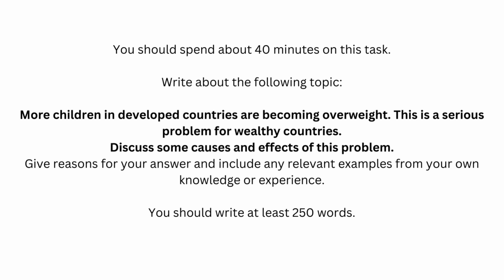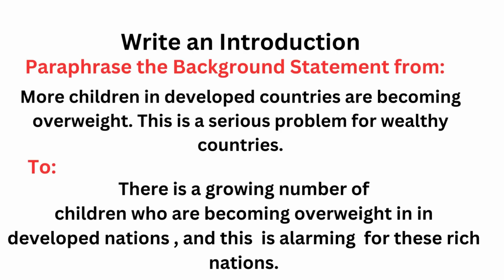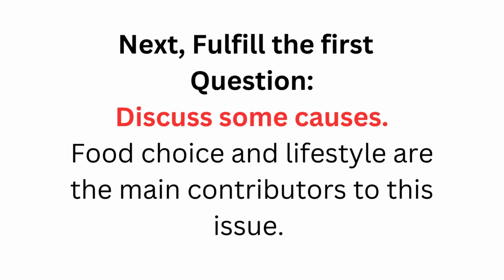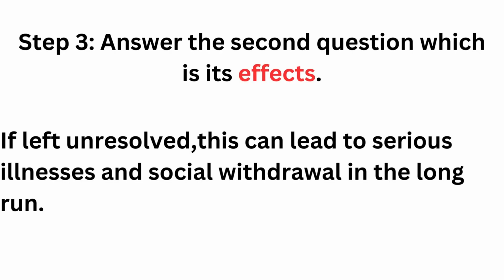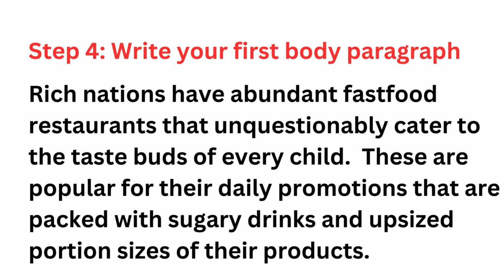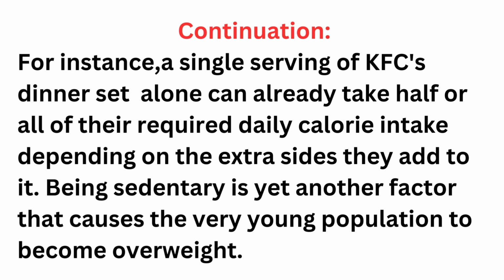CAUSE AND EFFECT: IELTS TASK 2 PART 1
This gives one an idea of how to do task 2 in the IELTS test. It focuses on what needs to be included and as I mentioned in the last part of this video, it can be proofread and edited to include perfect tenses as well as passive sentences which in the actual test, can be done by leaving 10 minutes before the end of the exam to do the same.